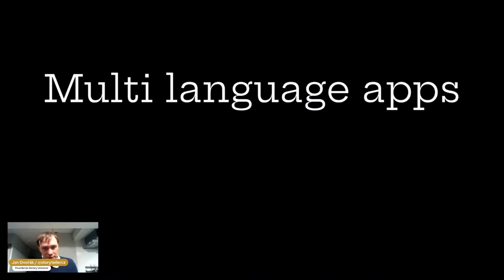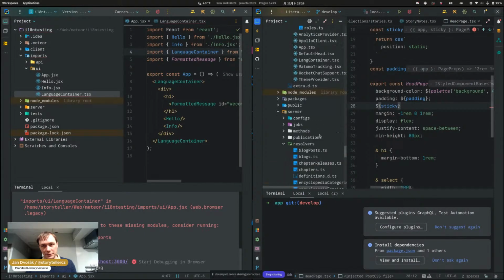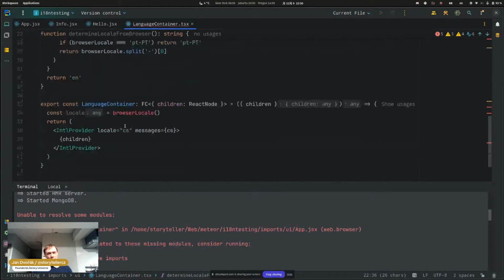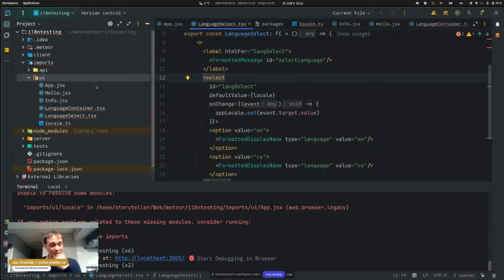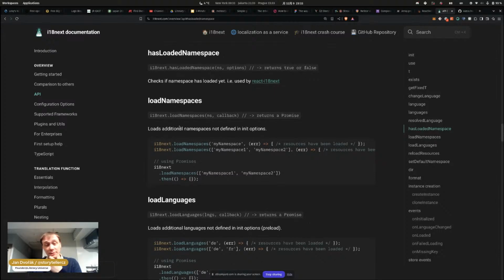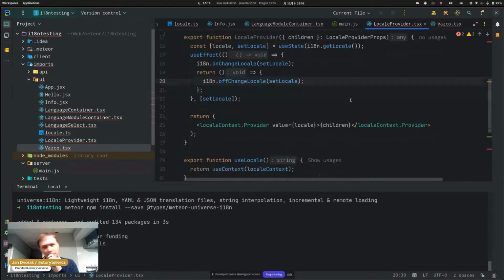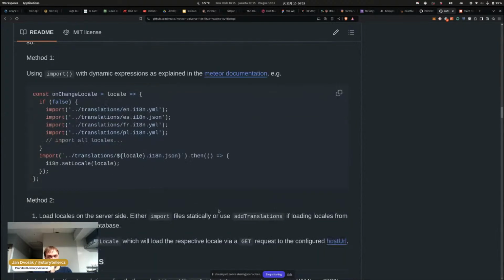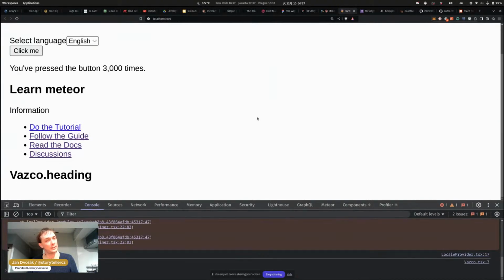Storyteller's stream: internationalization in MeteorJS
Tonight I will be looking at internationalization in MeteorJS and doing some experimentation. I will also look at Meteor specific packages and how they suit my needs.

👉 Please sponsor me so that I can spend more time working on Open Source